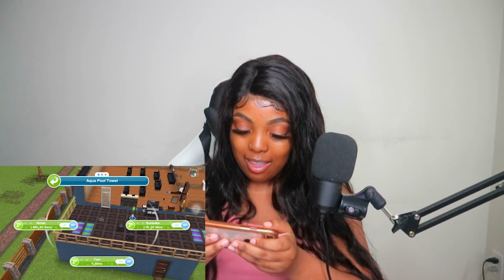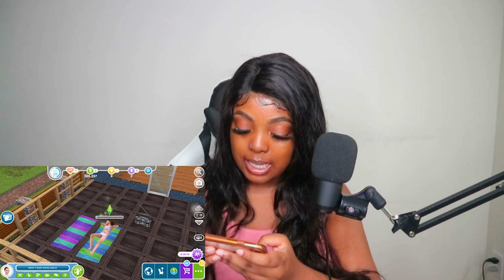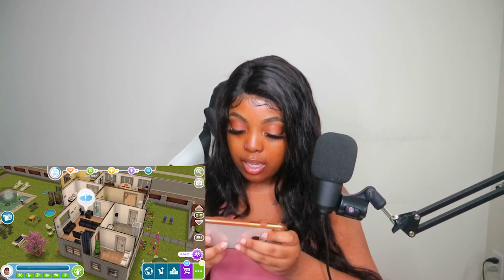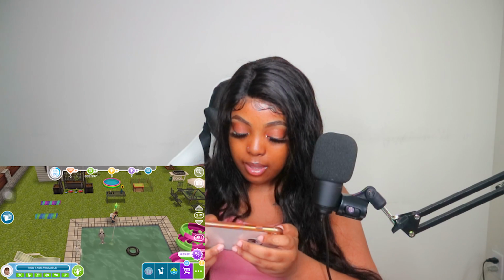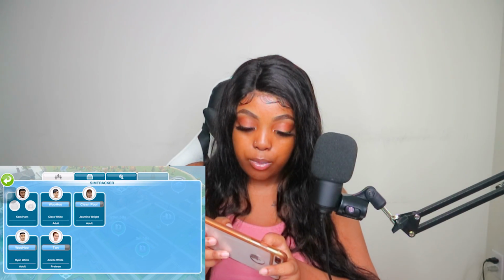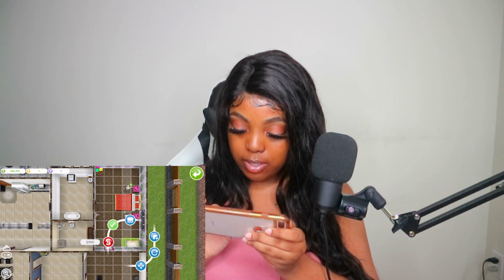I PLAYED THE MOST UNDERRATED SIMS GAME EVER!😻 *such a cute game*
-OPEN ME-

Gallery Name: XFelicityYT

*NEW*
FAQ:
Where do you get your cc from?
- Simsdom & TSR
- No I will not, it goes against the rules for custom content creators. Thanks for understanding.

If you want to know my computer specs it's listed in the about section

Intro by Taylor Layman